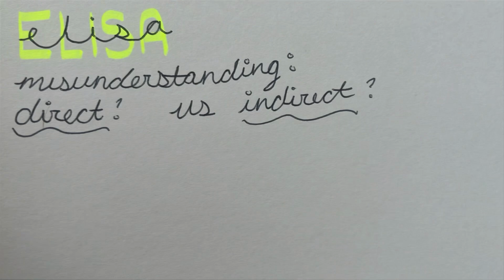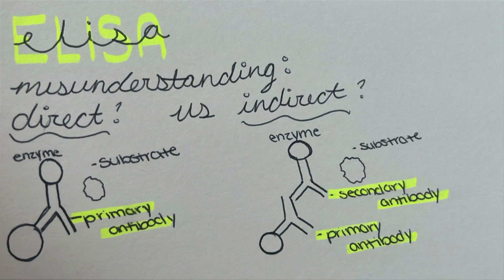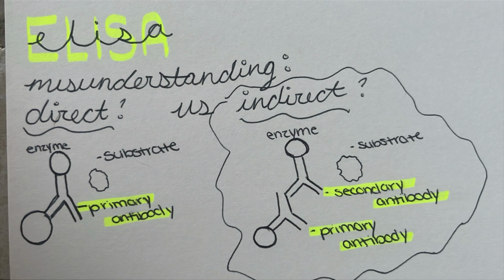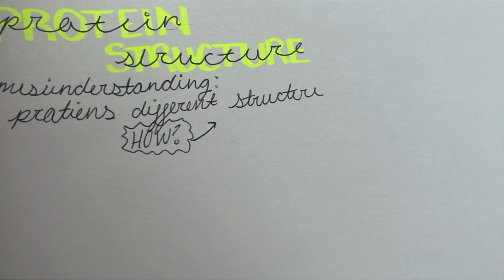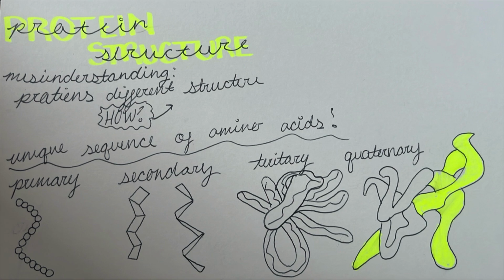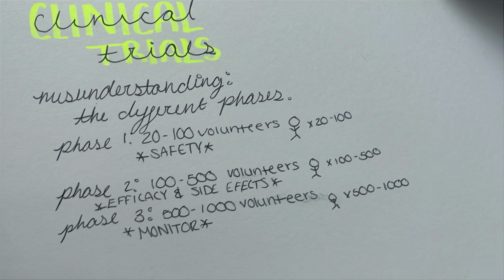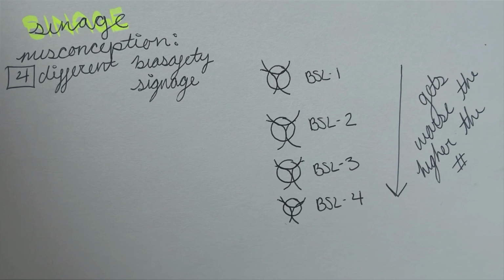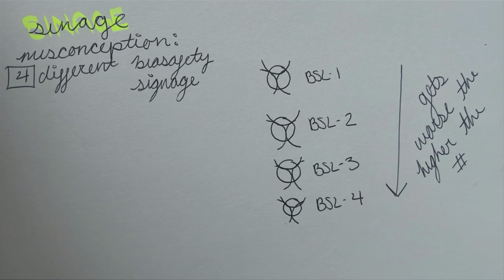Bace Study Journal